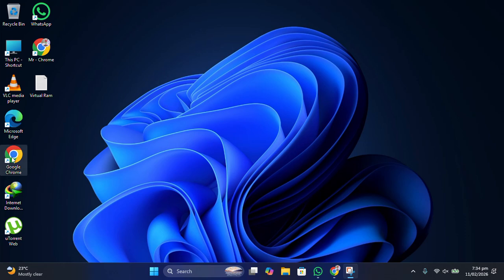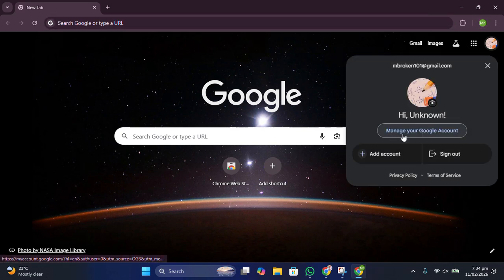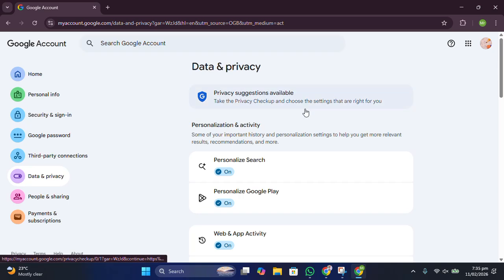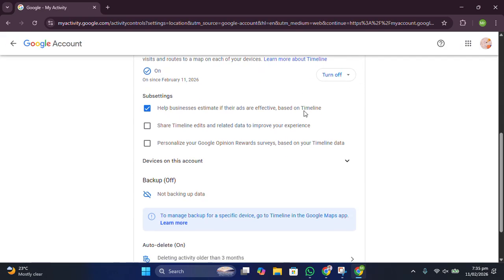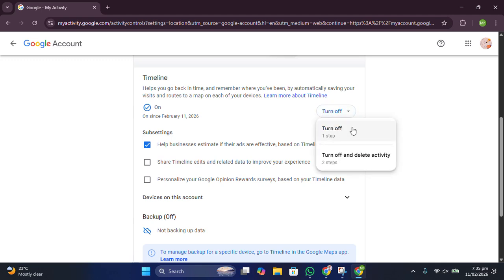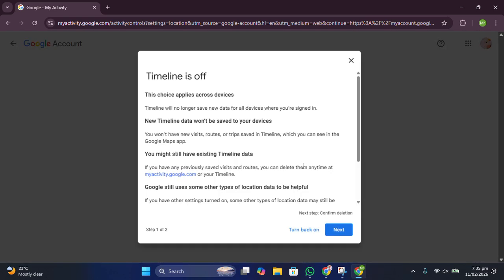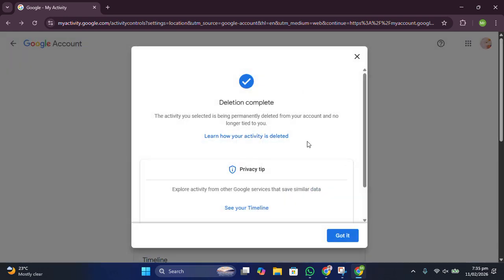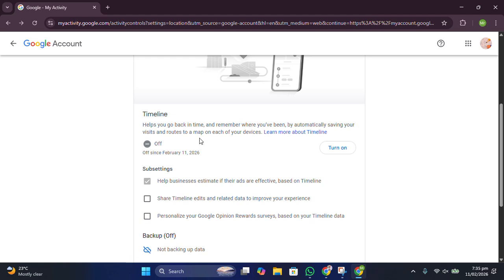How to Turn Off Location Tracking in Google Account on PC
Learn how to turn off location tracking in your Google account using a PC or laptop. Disabling location history helps protect your privacy and prevents Google from recording your movements.

✅ Steps Covered in This Video:

Open your browser and go to myaccount.google.com

Navigate to Data & privacy → Location History

Toggle Location History off

Optional: Review and delete past location history for full privacy

Take control of your Google account and protect your location data today!